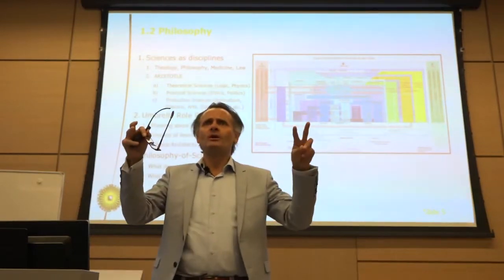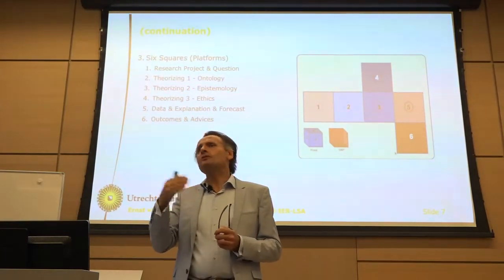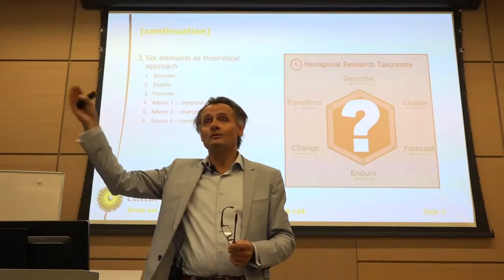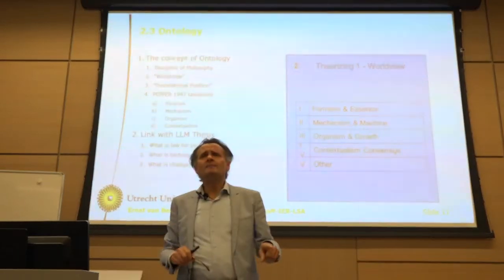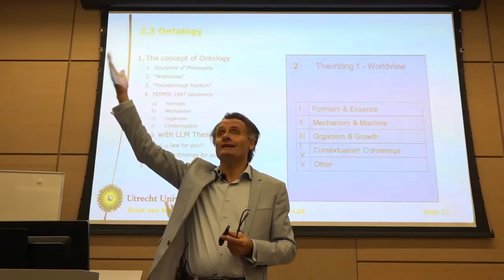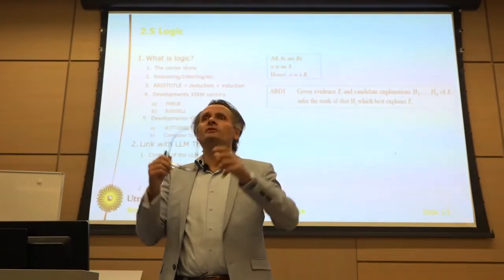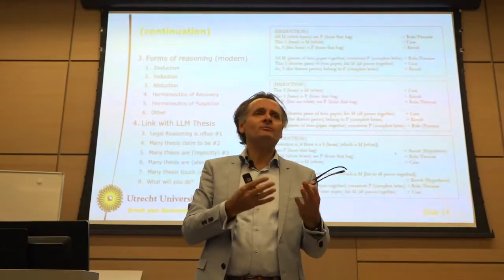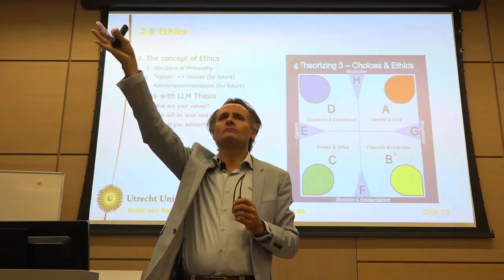RTT lecture 2 2021 part 1 SONY AX100 small MAH00095